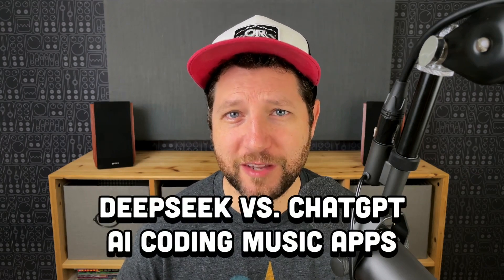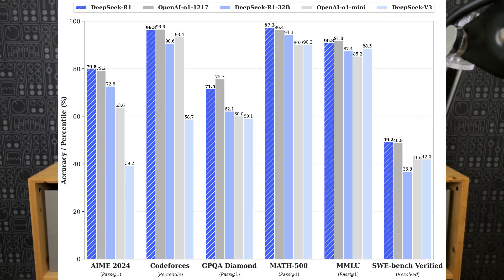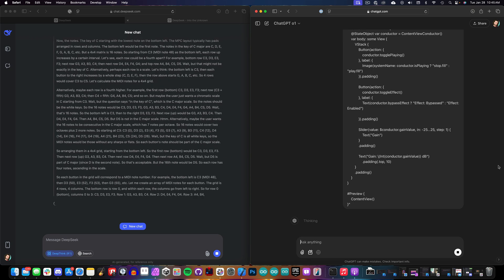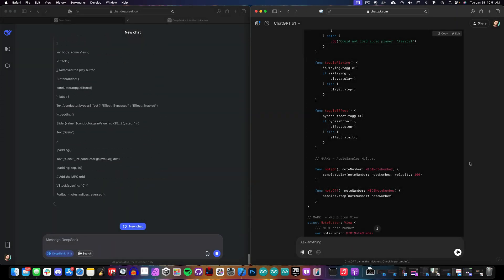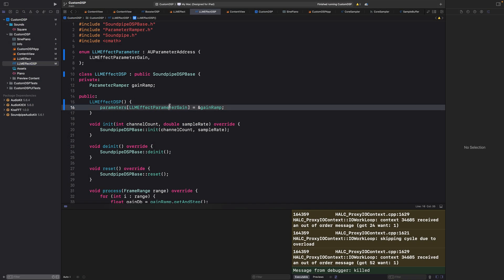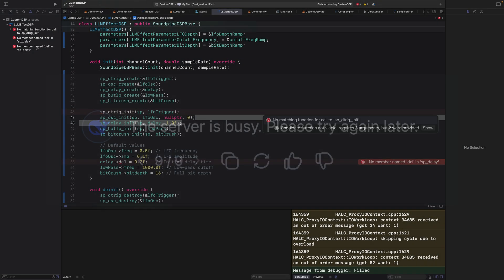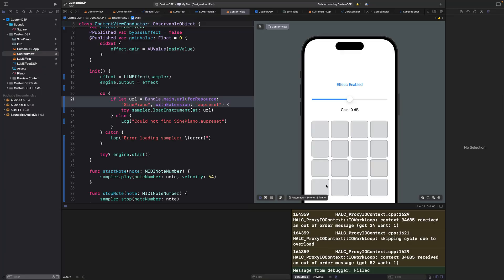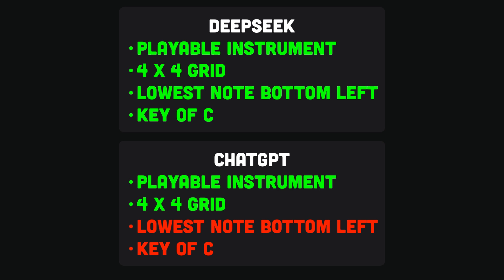DeepSeek vs. ChatGPT | A Real AI Coding Challenge for Music Apps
In this video, we're testing out DeepSeek R1 vs. ChatGPT o1. DeepSeek is the latest AI LLM that burst on the scene from China. It's free, open-source, and was built in a fraction of the cost of ChatGPT. The metrics for DeepSeek look promising, so now let's see how it stacks up in a real-time coding test building a beat pad app and DSP audio effects.

Spoilers: DeepSeek is really good! I'm going to keep using ChatGPT, but I was pleasantly surprised. Once they fix the connection issues, DeepSeek might become a real contender. I know you can host it locally, but that isn't a task I'm wanting to take on.

Nick
Moby Pixel